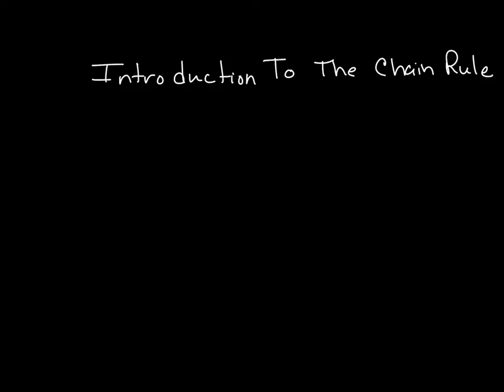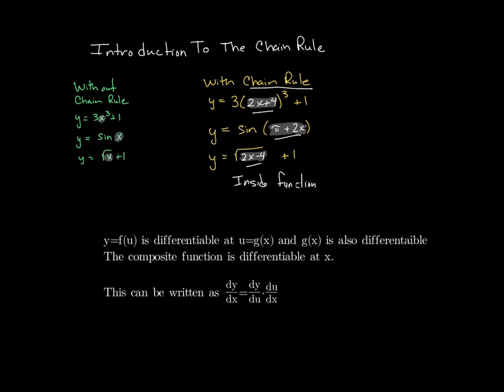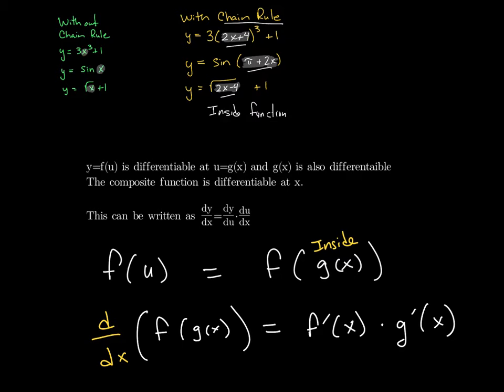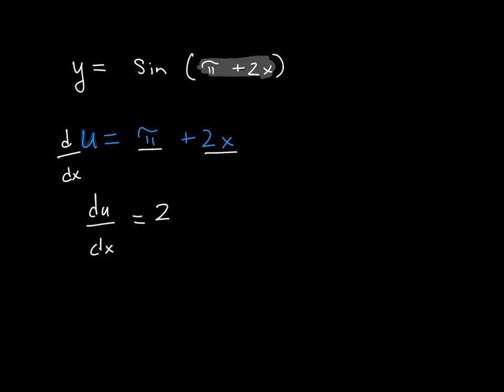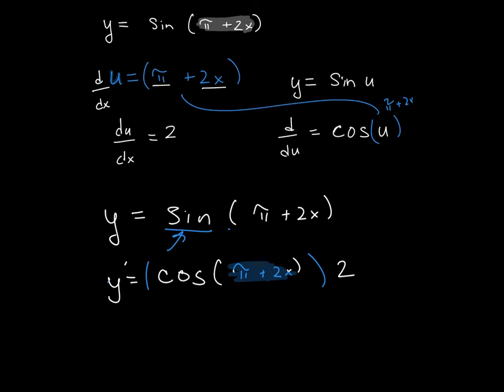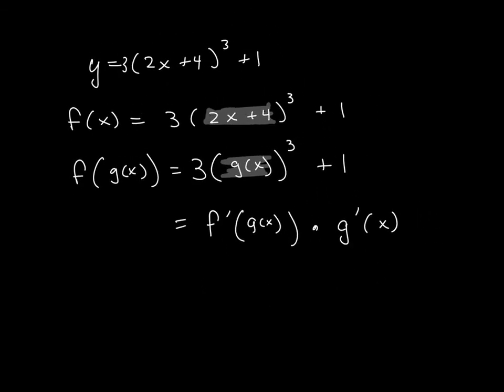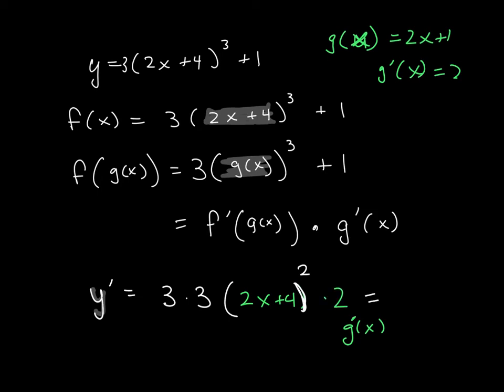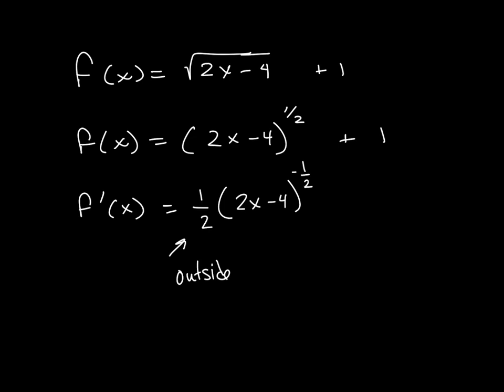Intro Chain Rule